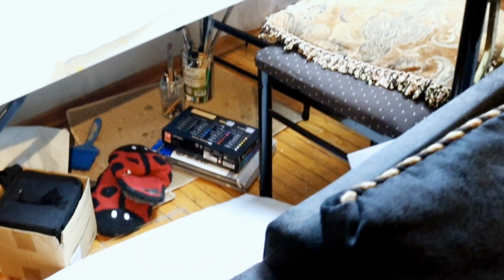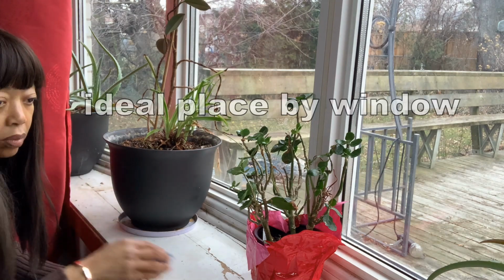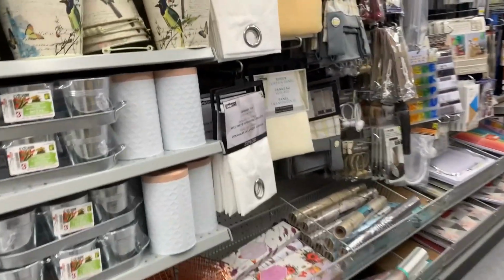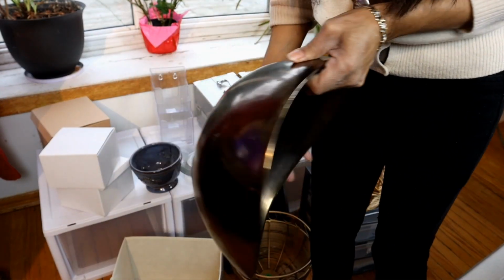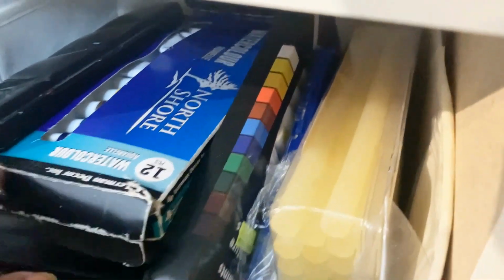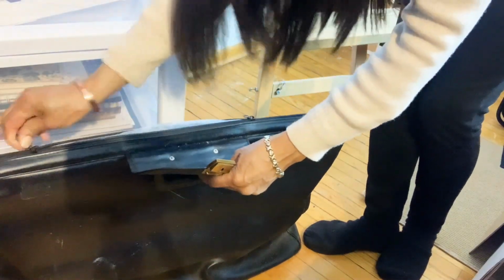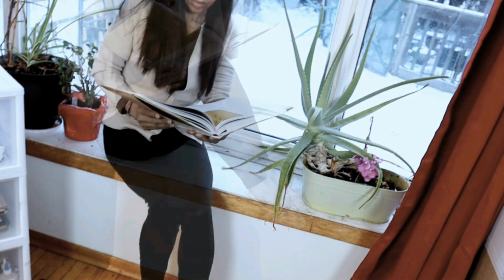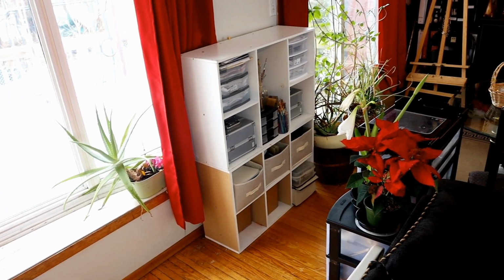How to Create an Art Studio Oasis on a Budget/Art Studio Makeover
Lets make space for art!
From cluttered mess to art studio oasis. Setting up a home art studio can be an exciting and rewarding project. In this video I take you on a step by step  art studio makeover and  how to set up an art studio in a small space. I cover both art materials and equipment and things to consider  when setting up your very own art studio oasis. Enjoy and take an art studio tour.
Time to do some spring cleaning.

Here's a basic list of materials and considerations to help you make your own art studio.

Basic Art Supplies:
• Drawing and Sketching:
• Sketchbooks
• Drawing/watercolour paper
• Pencils (various softness and hardness HB , B, 2B)• Blending stump
• Colour pencils
• Erasers
• Charcoal
• Oil pastels
• Soft pastels/ pan pastels
• Ink pen• Blending stump
• Markers
• Blending stump

• Painting:
• Acrylic paints
• Oil paints
• Watercolour paint
• gouache paints
• Paintbrushes (variety of sizes and shapes)
• Paint palette
• Palette knife
• Paint palette
• Canvas or canvas boards
• Masking tape
• Water containers
• Drop Cloth
• Paper towel
• Apron

Studio essentials:
• Easel
• Desk easel
• Lighting: Natural light / desk lamp
• Storage: Shelves, drawers, storage containers
• Cabinets larger items.
• Bookshelf
• Table or desk
• Decorative items items ie. plants, artwork

Considerations:
• Space:
• Assess the available space and plan accordingly. Make sure you have enough room to move around comfortably.

• Comfortable Seating:
• Invest in a comfortable chair, especially if you plan on spending extended periods in your studio.

• Workflow:
• Organize your space to facilitate a smooth workflow, with easy access to frequently used materials.

• Budget:
• Determine a budget for your art studio and prioritize essential items first.
• Flexibility:
• Design your studio in a way that allows for flexibility in terms of rearranging and accommodating new art projects.

Remember that your art studio is a personal space, so customize it to suit your preferences and creative needs.

Sterilite 27 Qt Stacking Storage Drawer, Stackable
Large Adjustable Solid Beech Wood Artist Easel, Studio Easel